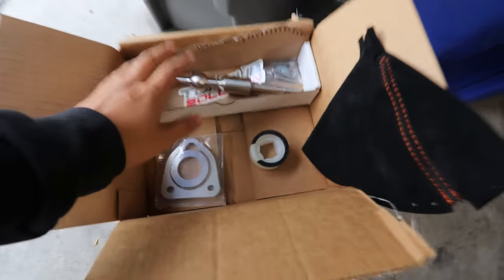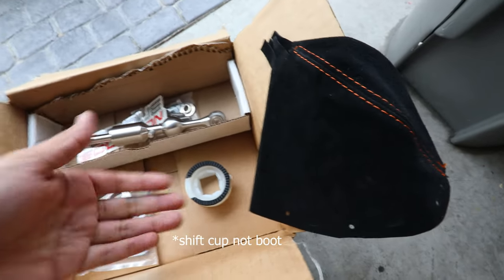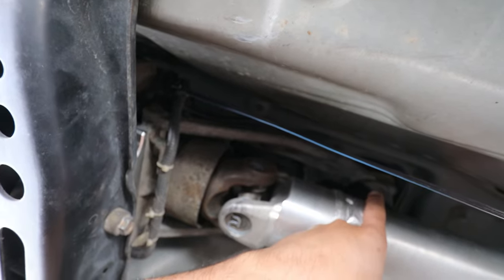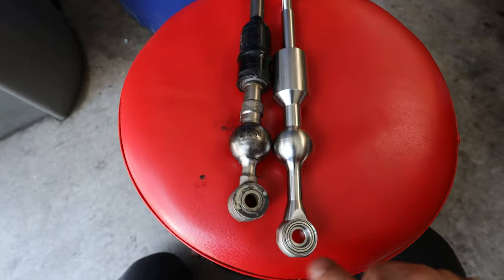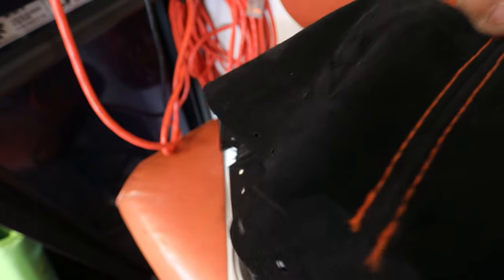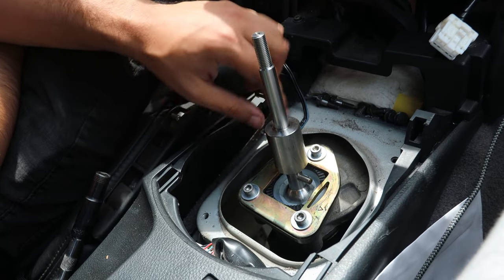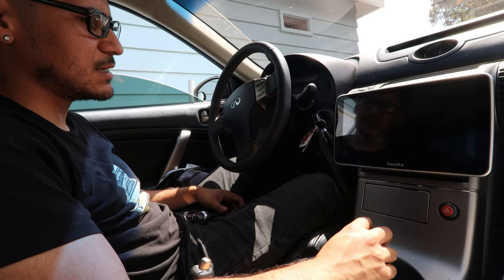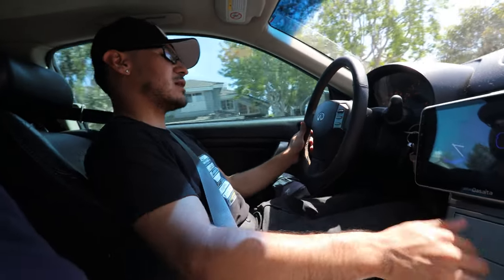Short Shifter Install - G35 / 350z (Torque Solution)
Short Shifter Install on my G35!! (Torque Solution) In this video we do an installation of a short throw shifter/ short shifter (Torque Solution) on my infiniti g35. after market short throw shifter is a great addition to the driver feel experience, because I'm always left wanting more as far as driver feel goes. The fact is most factory vehicles have to be set up for ease of use and have a smooth feel to be comfortable to use. If you have a 350z or g35, this mod is for you!

I love the feel of the torque solution shifter. The throws and feel is precise and direct, and you get a VERY satisfying feel when going through gears where as the stock shifter could never achieve

One of the MOST Overlooked Parts on your G35 / 350z!! in this video we replace the compression arm bushing with a polyurethane bushing from energy suspension! The oem nissan/ infiniti compression arm bushing was so bad that they revised a new version of it! Something people usually do is replace the whole arm but that can be costly so replacing just the bushings can be a GREAT alternative while adding some perfromance and longer life than a oem bushing! youre at most paying 25% of what it would cost to buy the whole arms from the dealership or from nissan/ infiniti!

Mod List:
06-07 Updated Tailights
19" Forged Rays wheels
Reverse camera installation
redline custom steering wheel wrap
coolant bypass valve
energy polyurethane front upper control arm bushings
simplistic garage 75mm big bore throttle body kit
noico sound deadening on trunk, rear seats, and doors
z1 stainless steel brake
z1 brake master cylinder brace
370z Nismo 3.916 rear differential with nismo differential cover
z1 motorsports differential bushings

One of the MOST Overlooked Parts on your G35 / 350z!! compression arm bushing g35 350Z / G35 Compression Arm Replacement Front Control Arm "C" Arm Infiniti G35 Prothane Front Polyurethane Suspension Bushings Install (3 of 4) How To Change a Compression Rod On G35 and 350z How To Diagnose Suspension Issues On Your Car 350Z G35 LCAs Compression Arms Ball Joints 2005 Infiniti G35 Lower Control Arm Bushing replacement - Whiteline Bushing 350Z Front Compression Rod Bushing Failure I Replaced 10 CONTROL ARMS in my G35! Gktech Z33 350Z V35 G35 Front Compression Rod Spherical Bearing - Install DIY: G35 Compression Rod Replacement G35/350Z Compression Arm Bushing Installation
Infiniti G Joe Vazquez g35 coupe mods g35 mods g35 muffler delete infiniti g35 infiniti g35 coupe 2004 infiniti g35 coupe g35 headlights g35 tail lights infiniti g35 muffler delete G35 Coupe Tricks - Key FOB and Interior Tricks Small Upgrade EVERY G35 Owner NEEDS!! G35 How to Program Key Fob!! Top 3 G35 Mods EVERY Owner NEEDS! How to program a Infiniti G35 remote key fob 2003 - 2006 HOW TO PROGRAM G35 KEYLESS REMOTE ** G35-Top PERFORMANCE MODS** Installing My Spec D Headlights On My G35!! How to program Infiniti Keyless Entry Remote Keyfob Replacement Programming